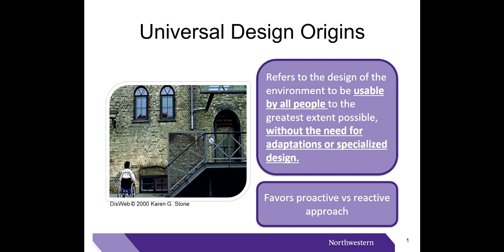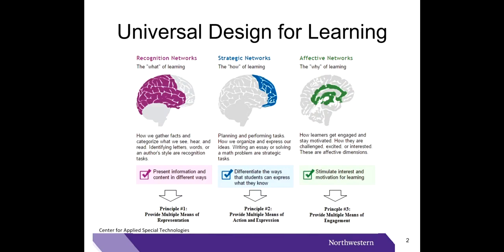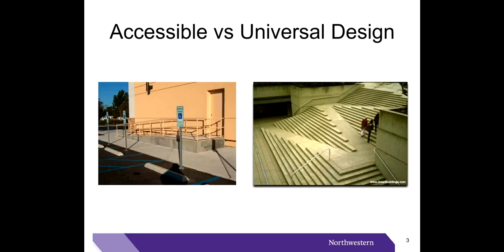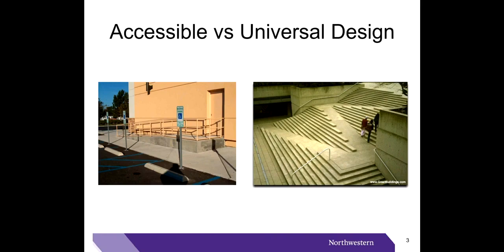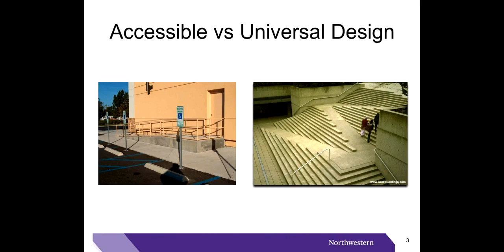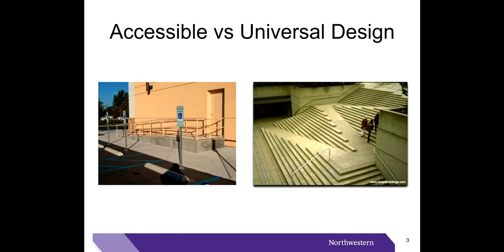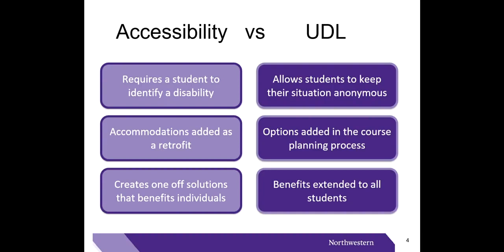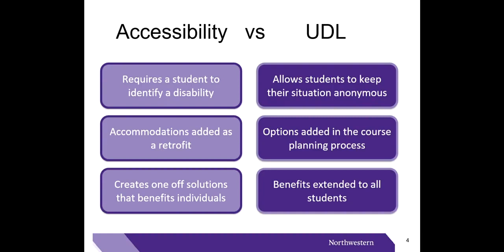Welcome to the UDL Practicum!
An introductory video for participants of Northwestern's UDL Practicum